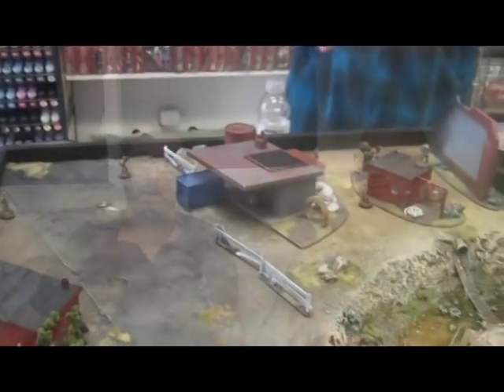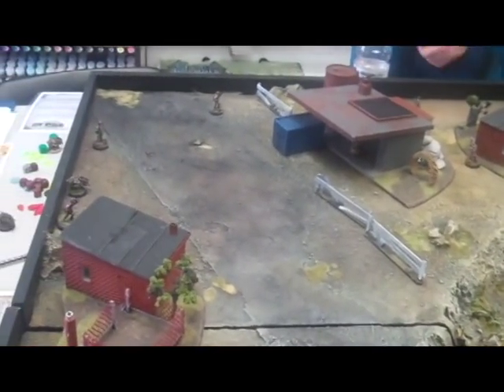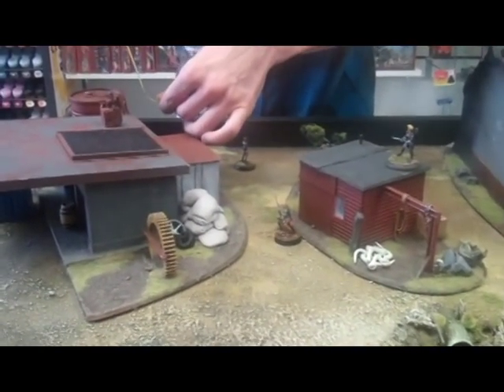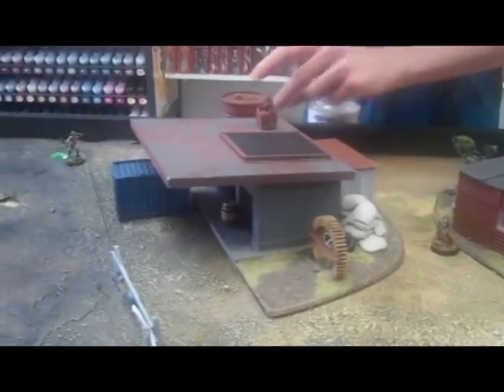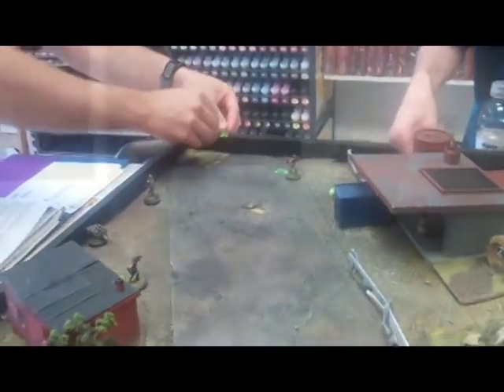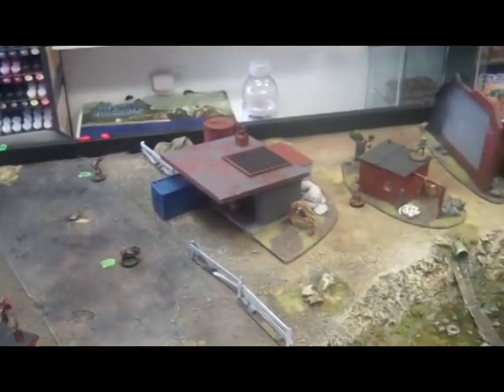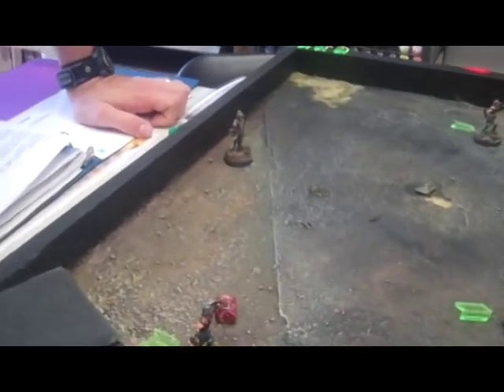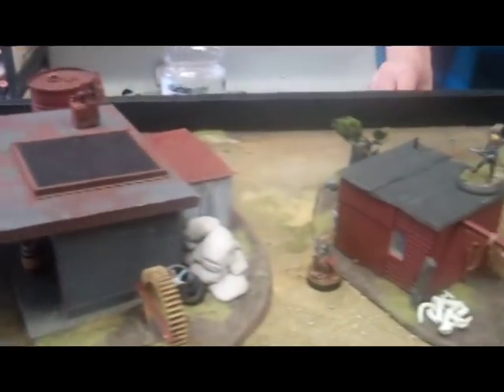Wreck Age Game Mechanics Overview Part 3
Brian and Anton giving a short overview of some game mechanics. Video by Jay Durall.